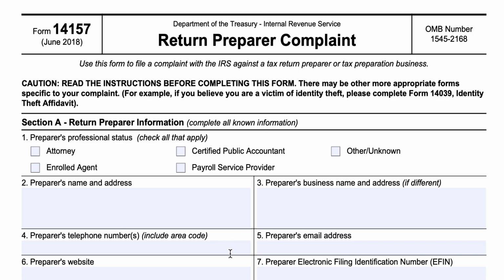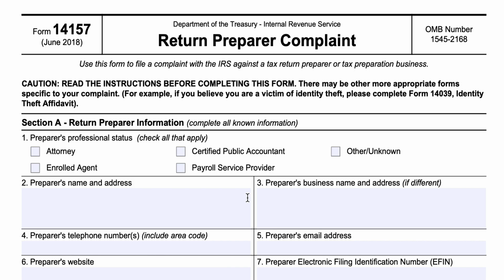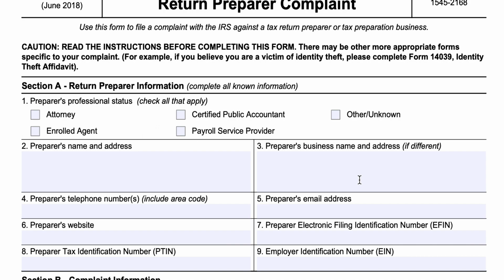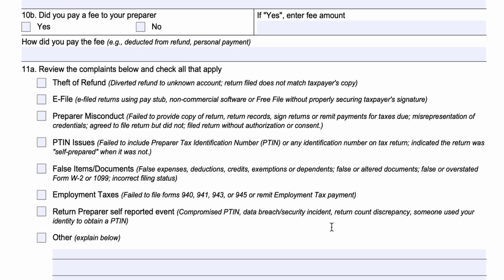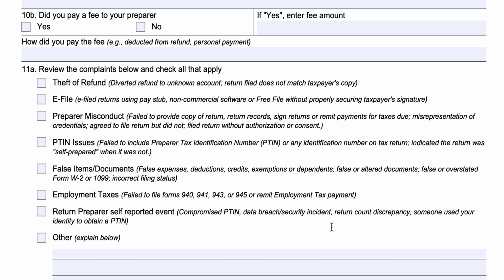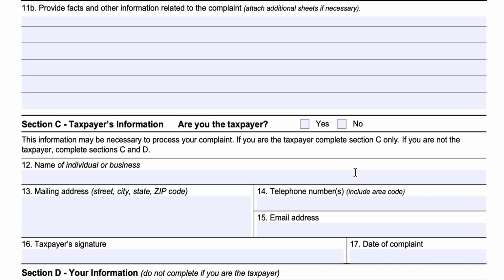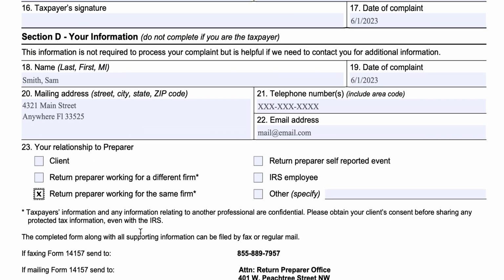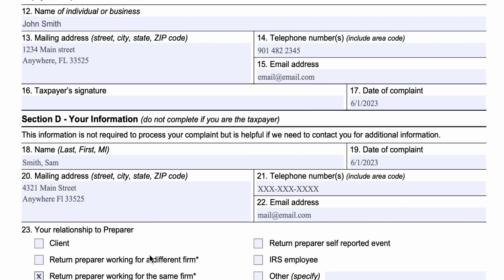IRS Form 14157 walkthrough (Return Preparer Complaint)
IRS Form 14157-A, Tax Preparer Fraud or Misconduct